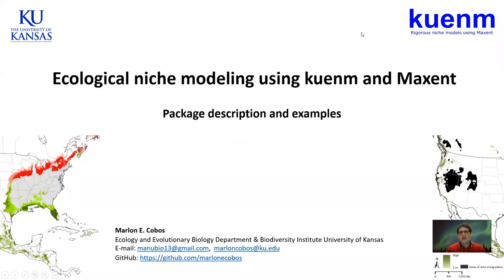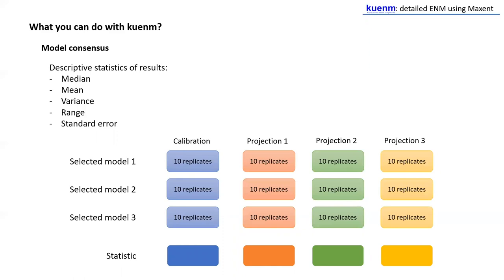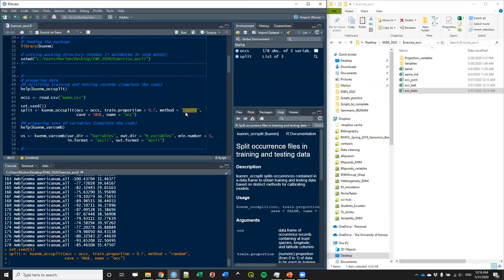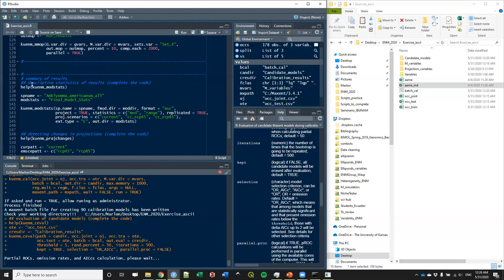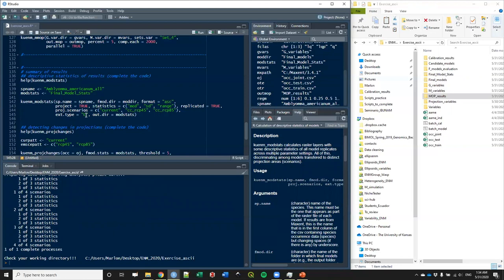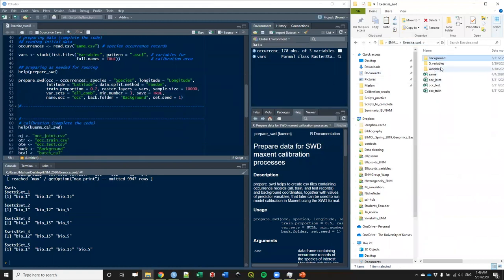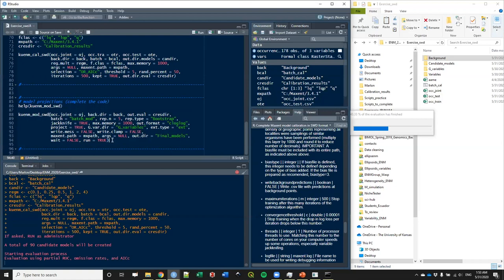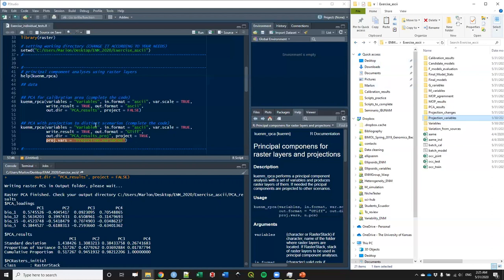ENM2020 - W24T3 - KUENM